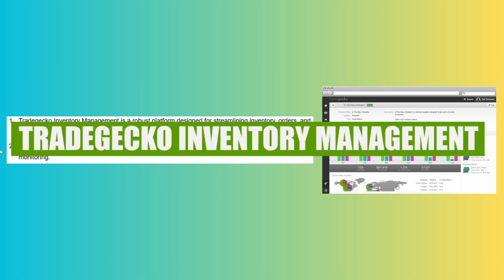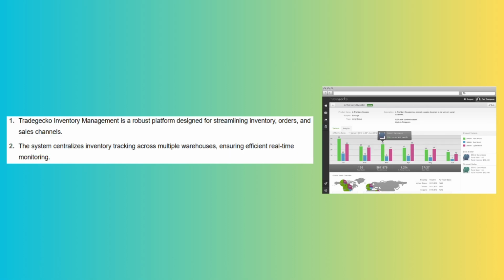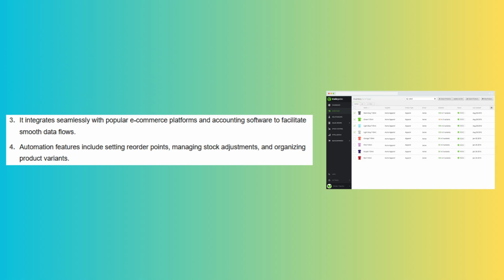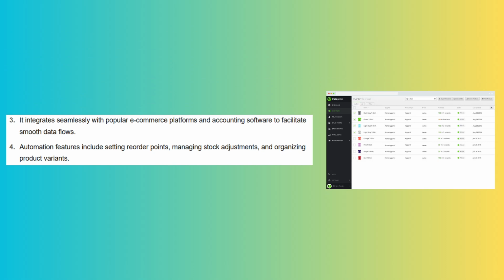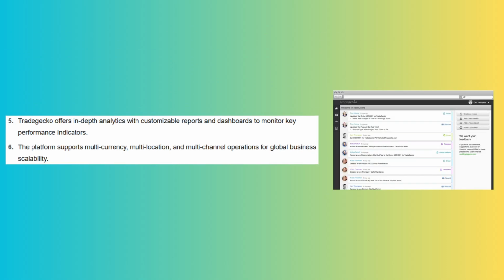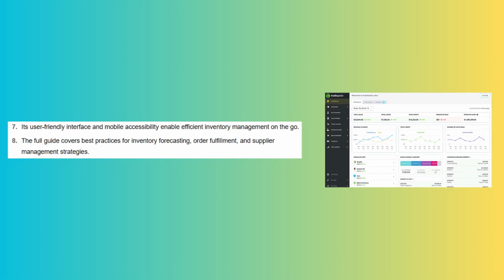Tradegecko Inventory Management (Full Guide) 2026!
💡 Learn How To Streamline Your Stock Control And Scale Your Business Effortlessly

✅ What You’ll Learn:

🟣 How To Set Up Your TradeGecko Account And Sync Your Product Catalog

🟣 Creating And Managing Stock Locations, Variants, And Bundles

🟣 Automating Purchase Orders And Reorder Points For Seamless Restocking

🟣 Tracking Sales, Adjustments, And Inventory Valuations In Real Time

⚡ Takeaway: Master TradeGecko’s Powerful Features To Optimize Your Inventory Workflow And Boost Profitability In 2026!